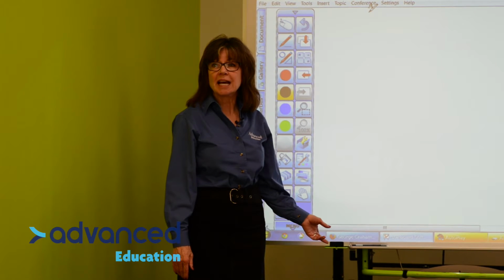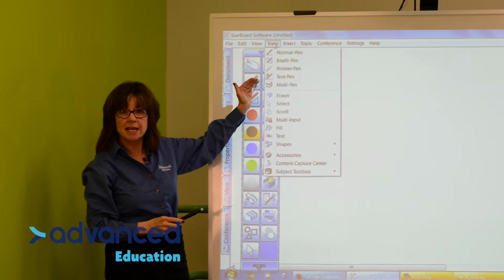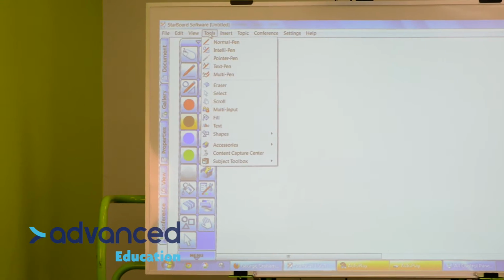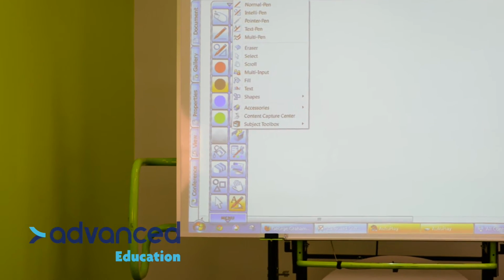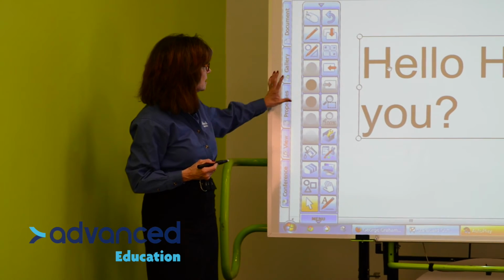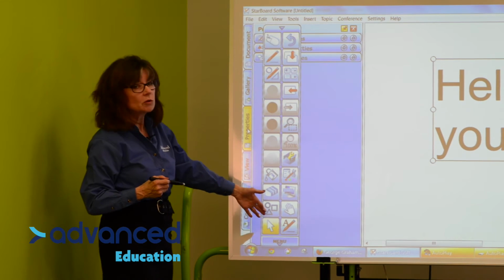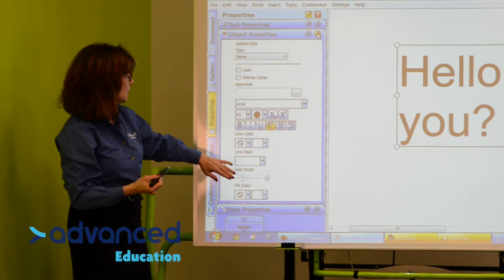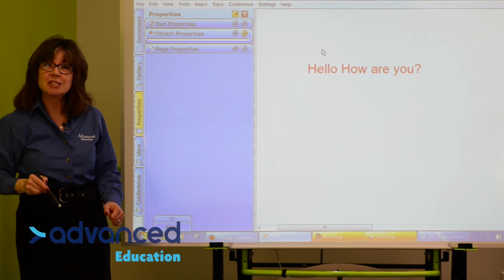Hitachi Starboard Software Tutorial: Video 6 - Text Pen by AdvEducation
Advanced Education features the Hitachi Interactive Projector and Starboard software.